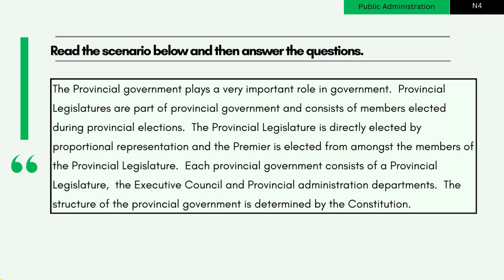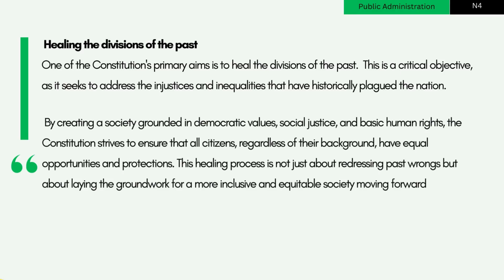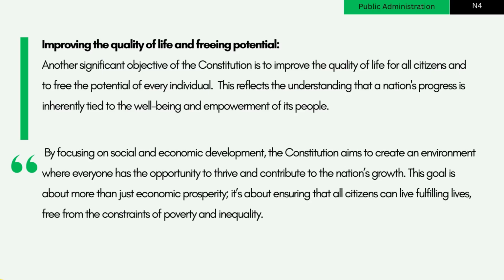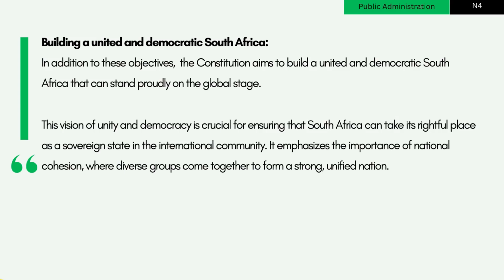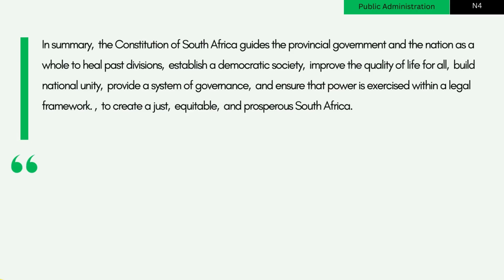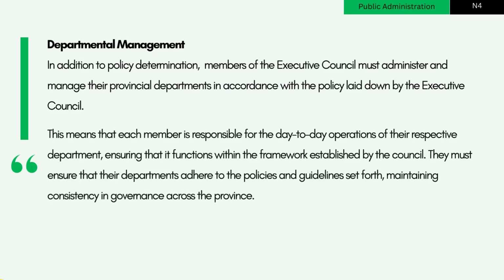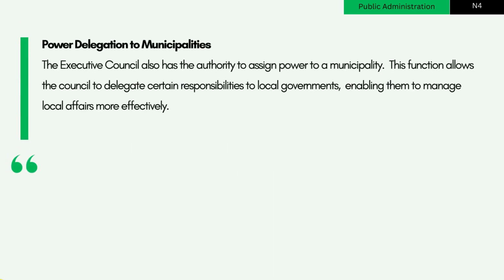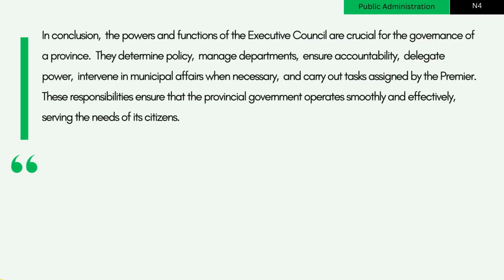Public administration N4 | Exam Preparation | Past Paper Revision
Welcome to our Public Administration N4 channel! In this  Exam Preparation  and Past Paper Revision video, we dive into the key objectives of the South African Constitution, highlighting how it shapes the nation’s governance and promotes justice and democracy, as outlined below

1. Healing the Divisions of the Past
The Constitution aims to address historical injustices by fostering social justice, equality, and human rights. This objective is crucial for creating a more inclusive society where all citizens have equal opportunities.

2. Establishing a Democratic Society
A core aim is to build a democratic framework that ensures government actions reflect the will of the people. The Constitution protects all citizens equally under the law, promoting transparency and public trust.

3. Enhancing Quality of Life and Empowering Citizens
The Constitution strives to improve the quality of life for all South Africans and unlock individual potential. It focuses on social and economic development to create an environment where everyone can thrive.

4. Defining Citizen-Government Relationships
The Constitution establishes clear guidelines for the relationship between citizens and government institutions. It emphasizes accountability and transparency, ensuring that government actions respect individual rights and dignity.

5. Building a United and Democratic Nation
The Constitution seeks to unite South Africa’s diverse population under a democratic framework. This objective promotes national cohesion and positions the country as a strong and respected global entity.

6. Providing a Framework of Principles and Rules
As the legal foundation of the country, the Constitution offers a system of basic principles and rules that govern the nation. These guidelines ensure stability, consistency, and effective governance, protecting citizens' rights and maintaining order.

We also explore the essential powers and functions of the Executive Council, a key body in provincial governance.

1. Policy Determination
The Executive Council sets policies that guide the management of provincial departments, ensuring they align with the government's overall goals and serve public needs efficiently.

2. Departmental Management
Members of the Executive Council manage their respective departments, ensuring they operate according to established policies and maintain consistent governance across the province.

3. Assignment of Powers by the Premier
The Premier can assign responsibilities to members of the Executive Council, ensuring continuity in governance when a member is absent or unable to fulfill their duties.

4. Accountability to the Premier and Provincial Legislature
The Council members are accountable to both the Premier and the Provincial Legislature, ensuring transparency and integrity in their actions and decisions.

5. Power Delegation to Municipalities
The Council has the authority to delegate powers to municipalities, promoting decentralized and responsive local governance.

6. Intervention in Municipal Affairs
The Council can intervene in municipal affairs if a municipality fails to adhere to regulations, ensuring compliance with provincial and national laws.

7. Execute Tasks Assigned by the Premier
Members of the Executive Council also carry out specific tasks assigned by the Premier, contributing to the effective functioning of the provincial administration.

Join us as we delve deeper into these functions and understand how the Executive Council plays a vital role in provincial governance